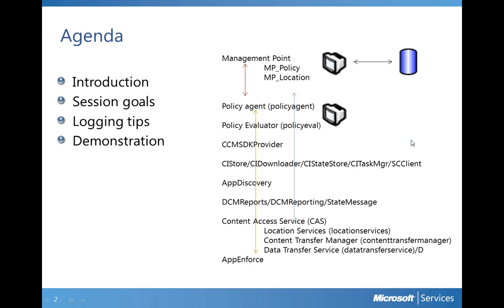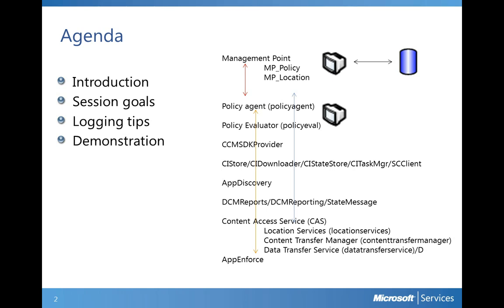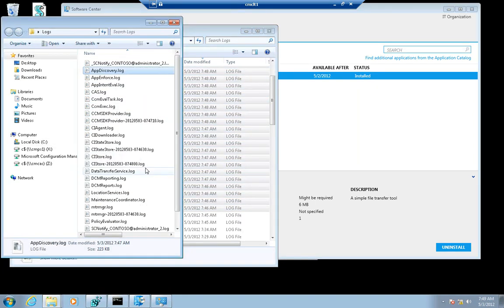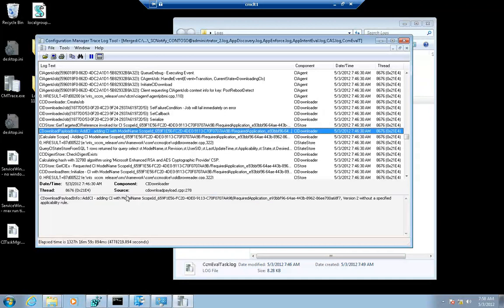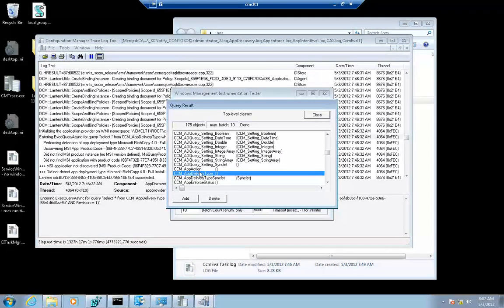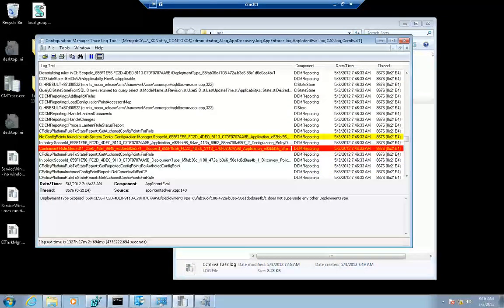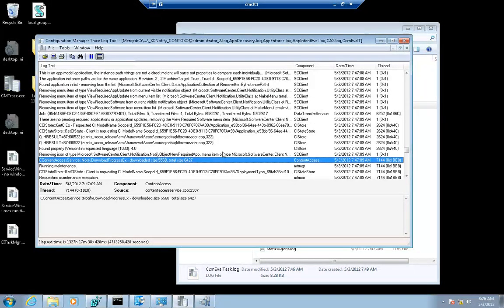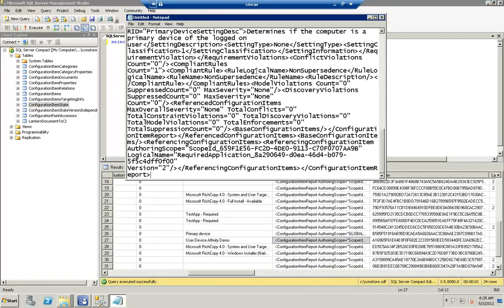Clients and Applications behind the Scenes - Application Deployment Part 10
This session is part 10 of a series about application deployment in Configuration Manager. This session continues to focus on the client and walks through the detailed flow of events that takes place when a sample application is installed. The application installation is tracked in the logs from acquisition during policy update through full execution. In addition, relevant WMI namespaces and the SQL compact file on the client are discussed.